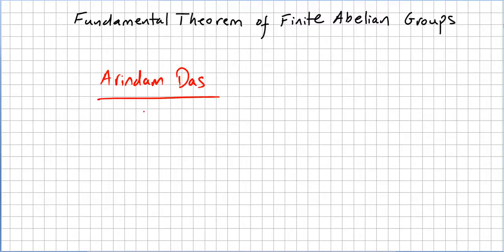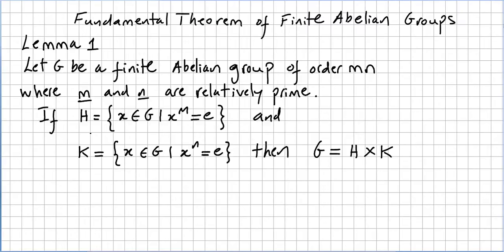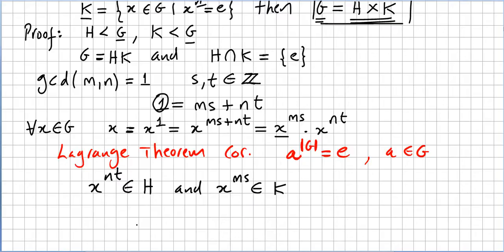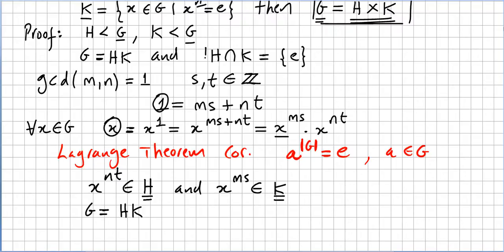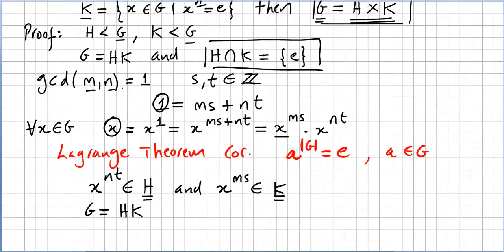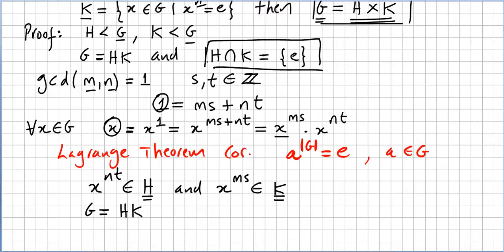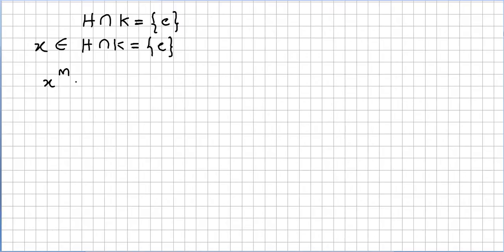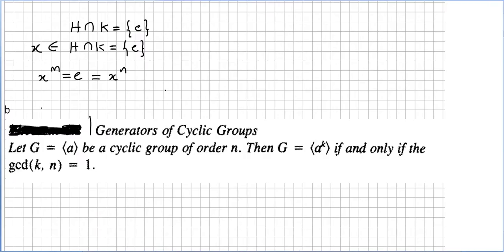Fundamental Theorem of Finite Abelian Groups, Proof 1